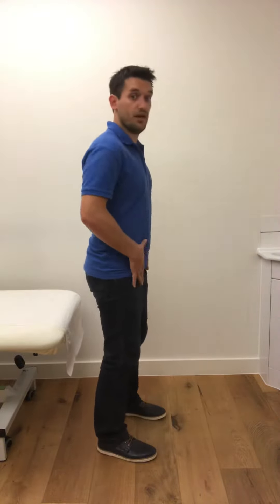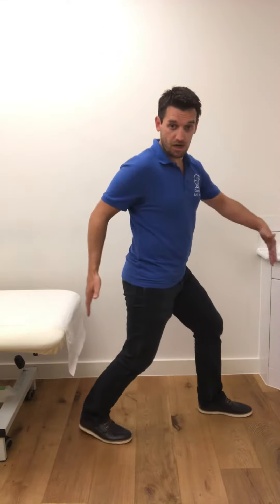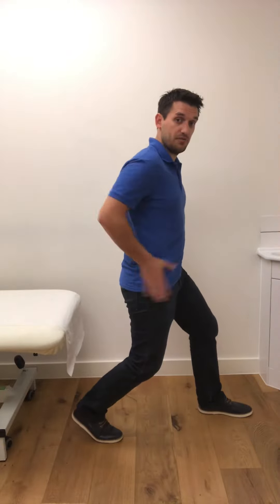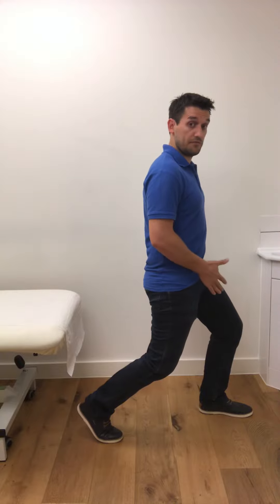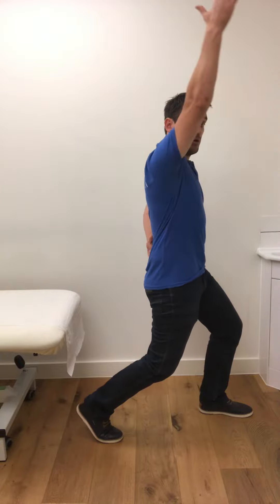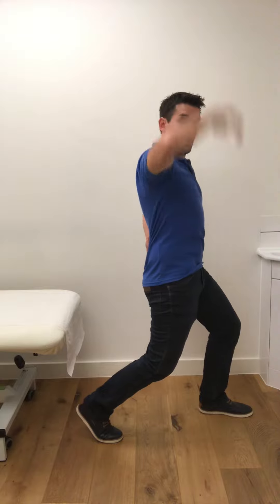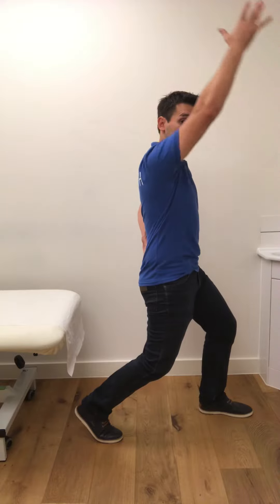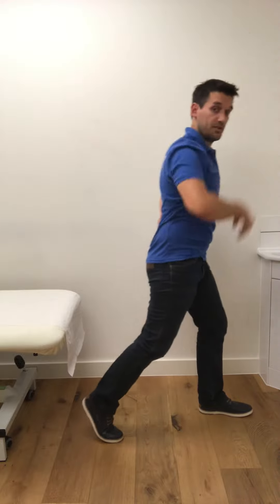Hip Flexor Stretches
A great way to stretch the hip flexors and larger anterior chain of tissue around the front of the pelvis.